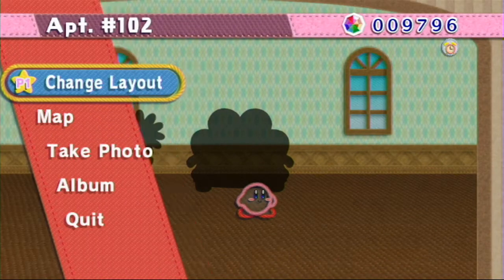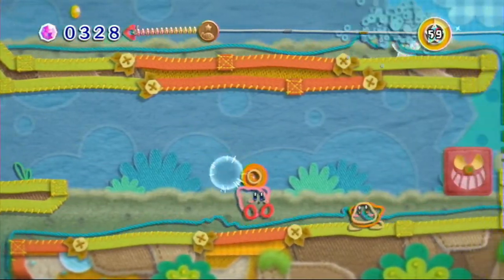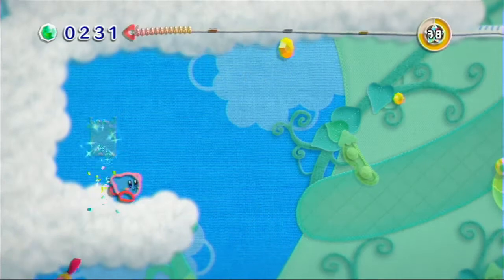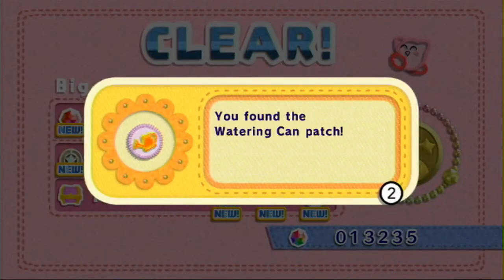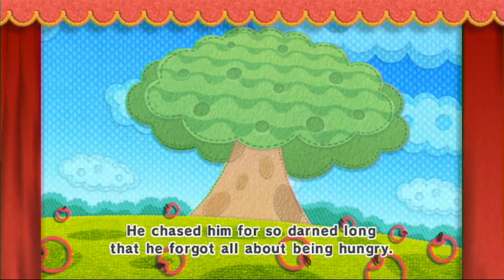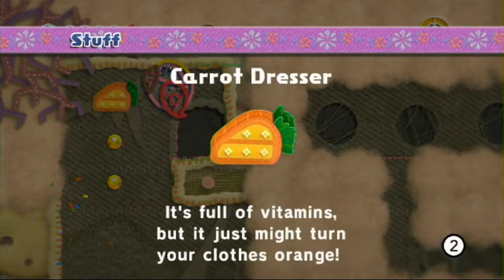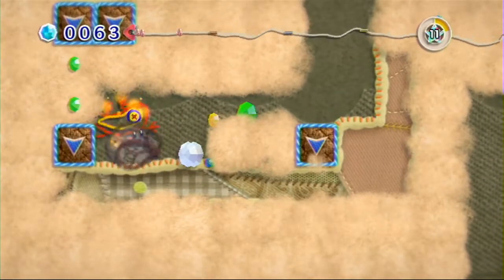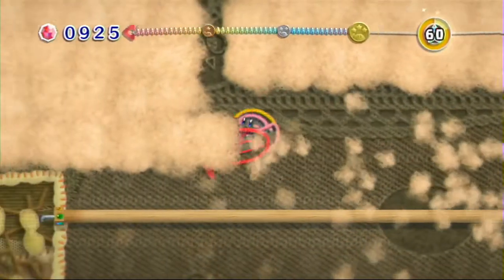TK's Lets Play: Kirby's Epic Yarn (Wii) [Part 2]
We finish up World 1: Grass Land by defeating Fangora & unveiling some hidden stages.  Can we find the additional treasures?